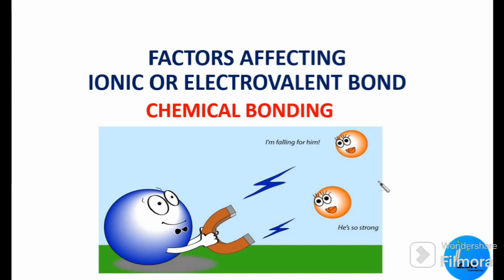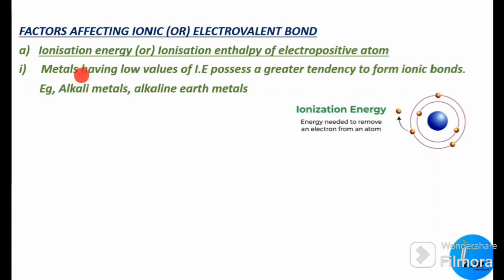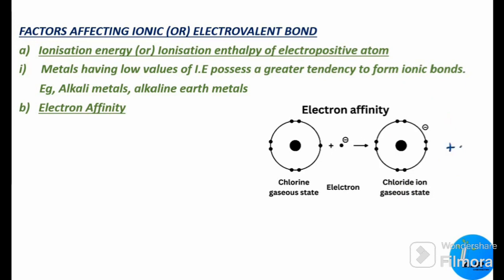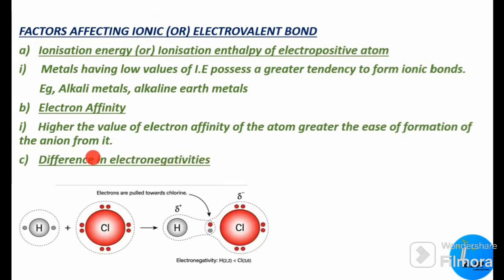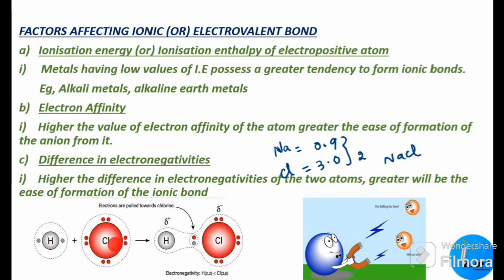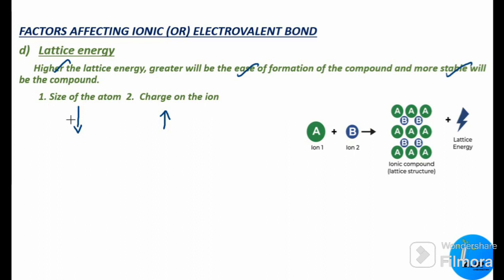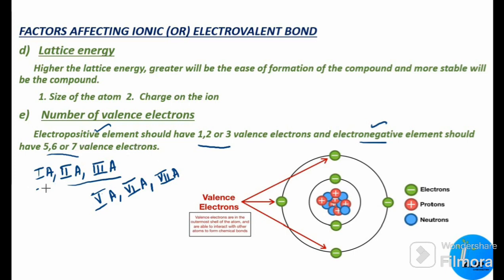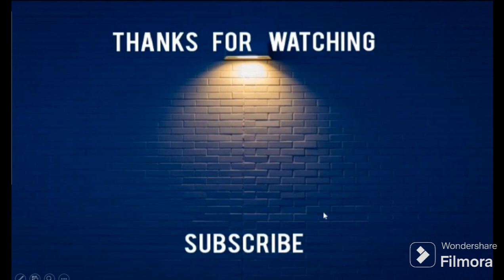Factors Affecting Ionic Bond or Electrovalent Bond/Class 11/Chemical Bonding/ajr chemistry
This video clearly explains the factors that are affecting the formation of ionic bond or electrovalent bond, specifically ionisation energy, electron affinity, difference in electron negativity, lattice energy and number of valence electrons.